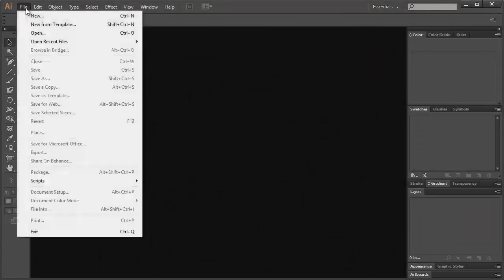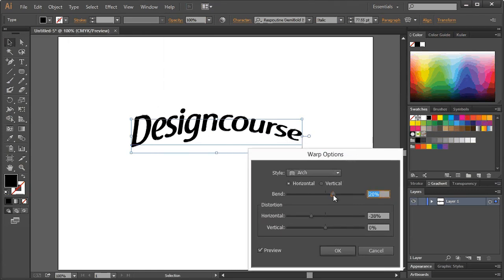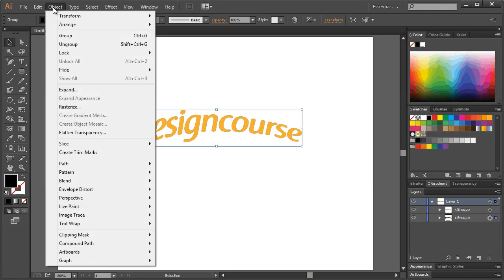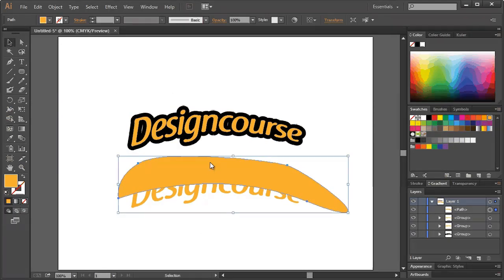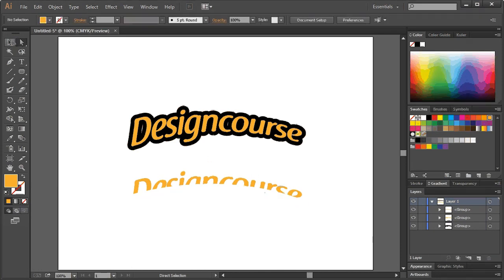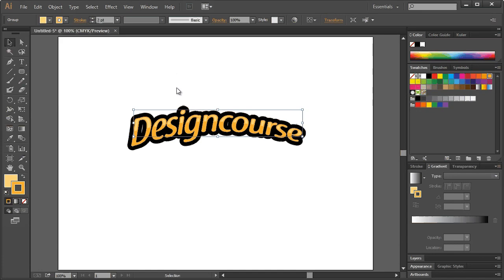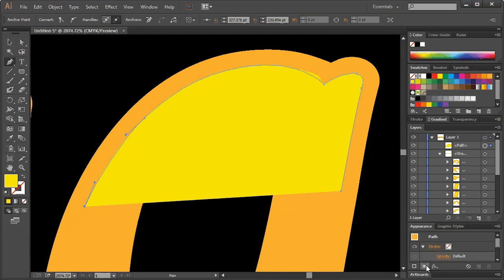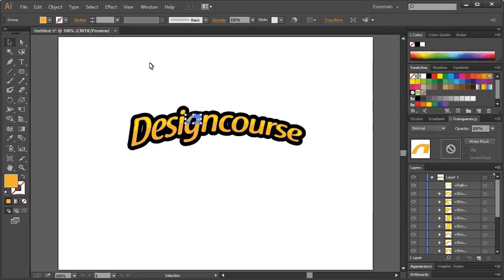Illustrator CC Logo Design Tutorial - A Logo That "Pops"!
- Learn how to use strokes, highlights and offset path in Adobe Illustrator to make a logo that "Pops", an often times irritating request on behalf of logo design clients.